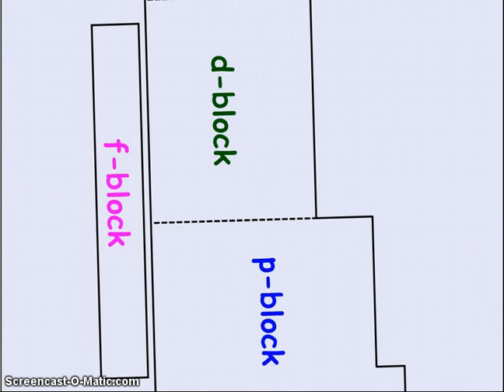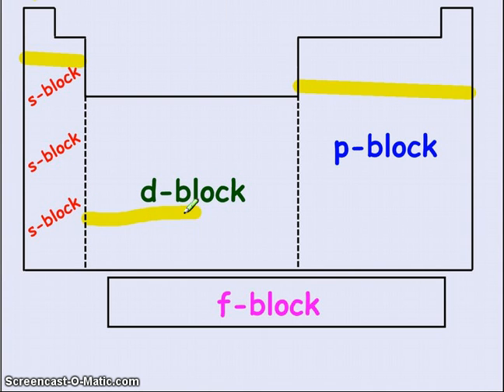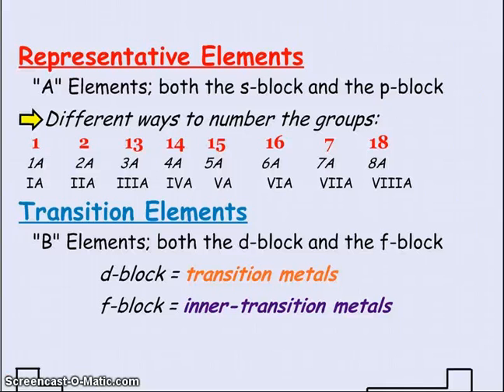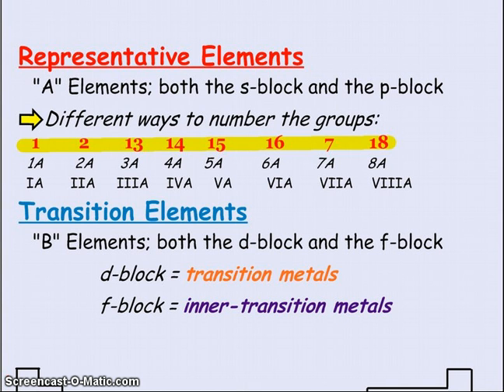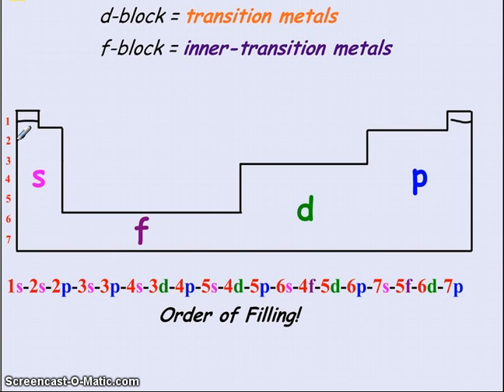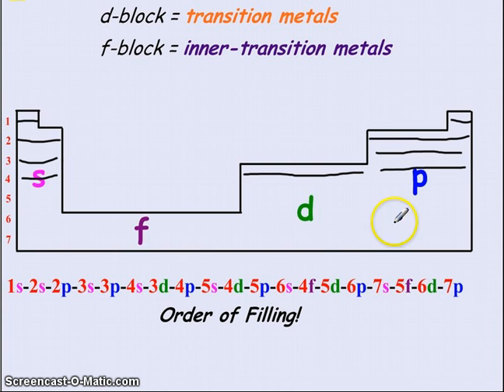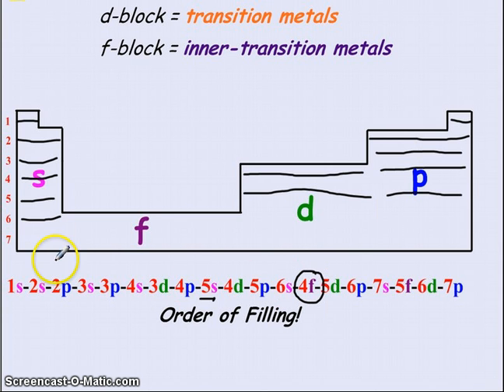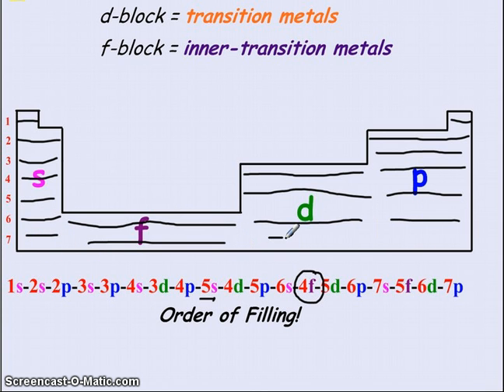PT Blocks Notes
Periodic Table, s-block, p-block, d-block, f-block, Representative elements, Transition metals, Inner-transition metals